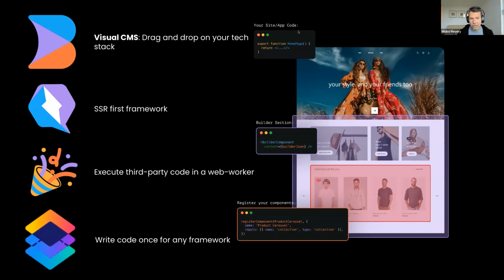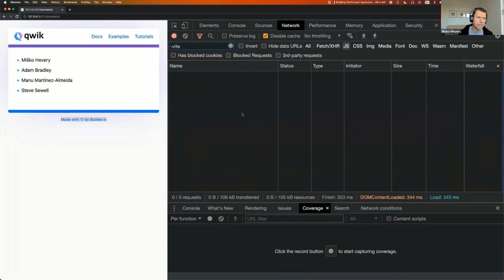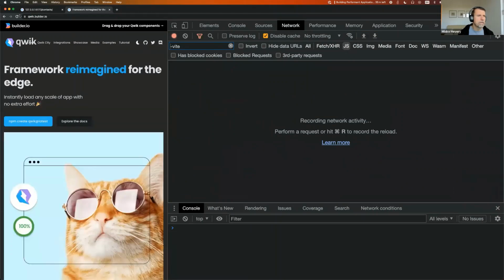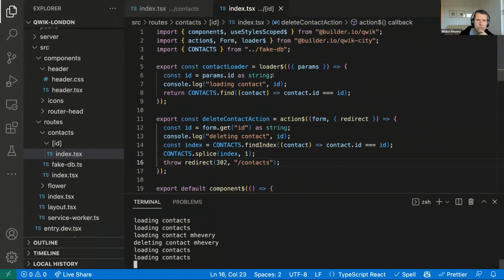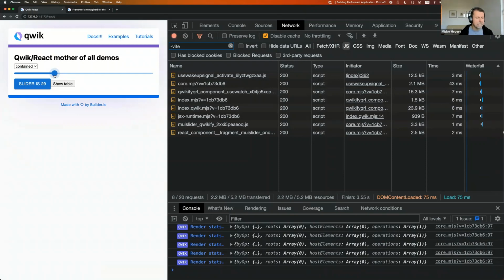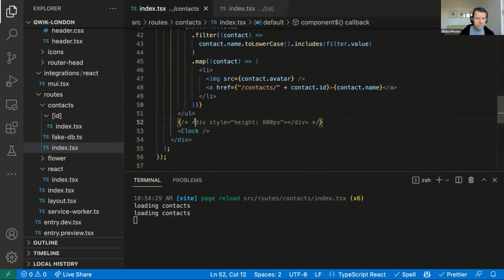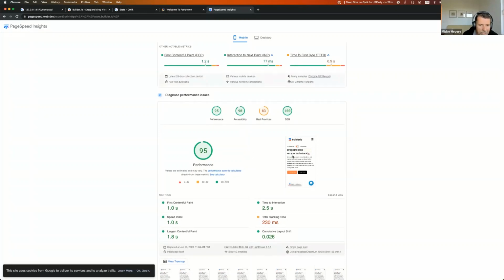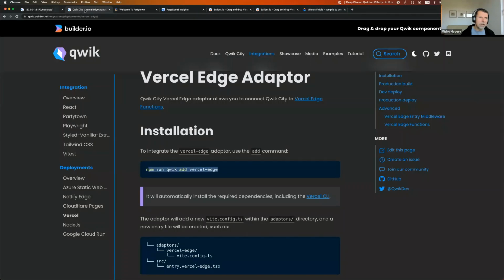Building Performant Applications at Scale with Qwik-City January 19th Thursday 6:00 PM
As our carefully crafted applications meet real-world demands, they become large and thus slower. Qwik-City is a new kind of meta-framework that maintains fast startup performance no matter the complexity. It does this by focusing on Resumability, Reactivity, LazyLoading, Bundling, pre-fetching, and statistical analysis of application usage. In this workshop, we will build an application using Qwik-City and explore its many features.

Speaker Bio

Misko Hevery - Chief Technology Officer - Builder.io

As CTO, Miško oversees the technology division that powers the Builder.io applications and software. Before joining Builder.io, he created Open Source platforms for Google, including Angular, AngularJS and was co-creator of Karma. While at Google, he brought a testing culture there with his blog. Before focusing on making the web better, he believes testing is the key to success.

Miško started his career designing digital circuits and moved to databases, full-stack development and finally, front-end frameworks, giving him a unique perspective. He understands all of the layers from the web down to a transistor. In addition to Google, he worked for tech powerhouses Adobe Systems and Sun Microsystems.

He holds an MS/BS from Rochester Institute of Technology and an MBA from Santa Clara University.

This event is organised by RecWorks on behalf of the Front Endgineers London.